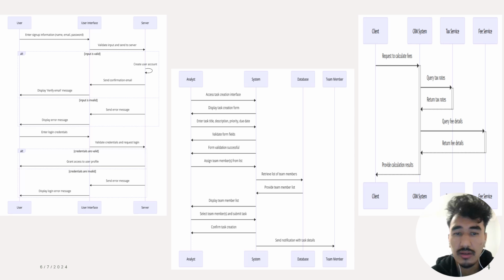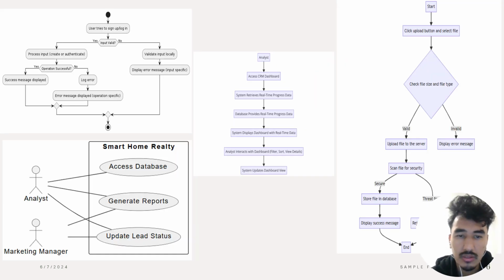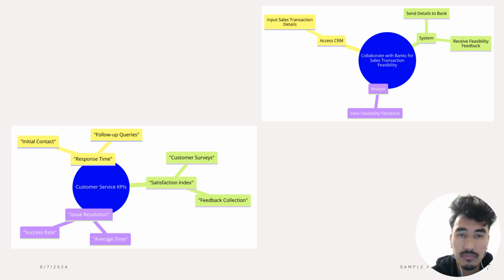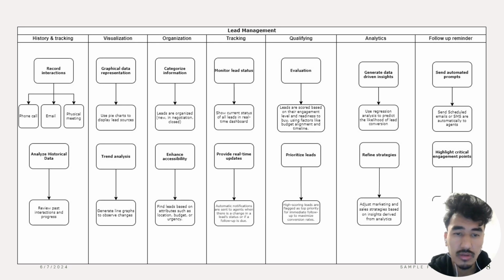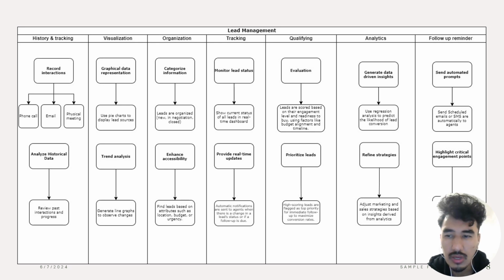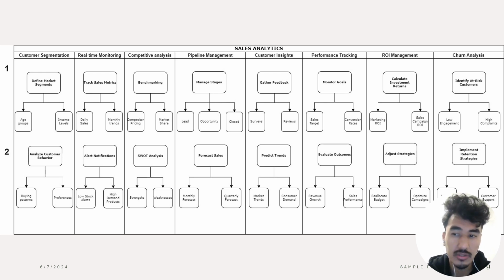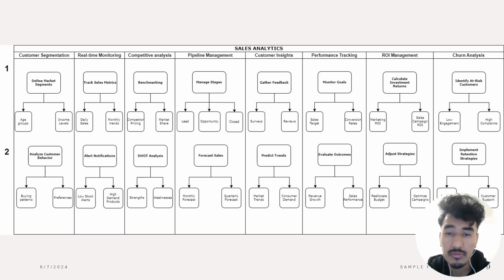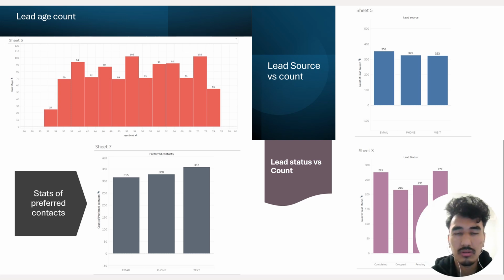Master's Project VIDEO REFLECTION